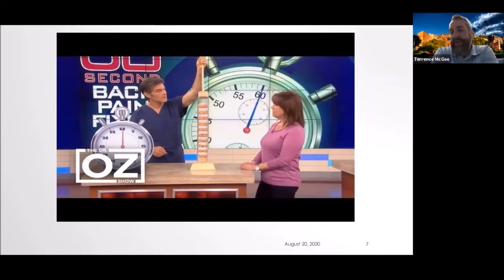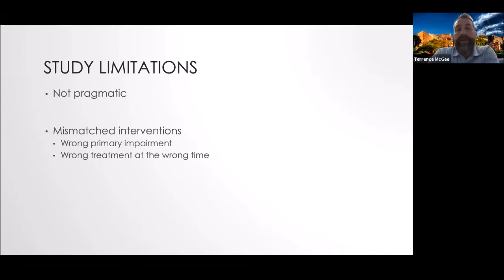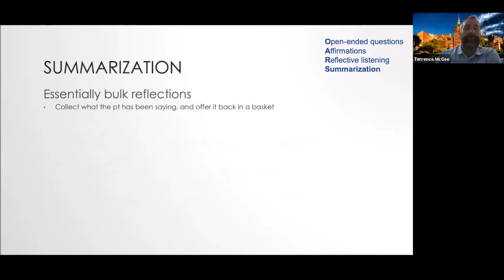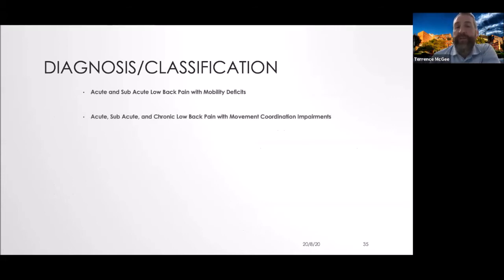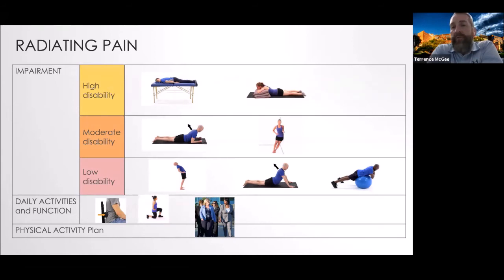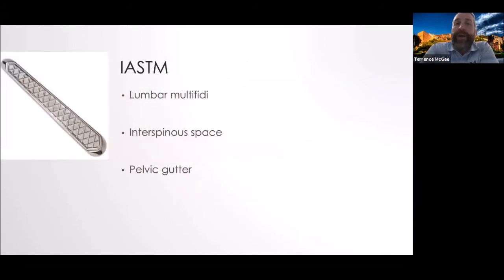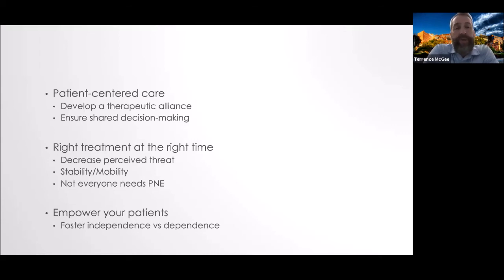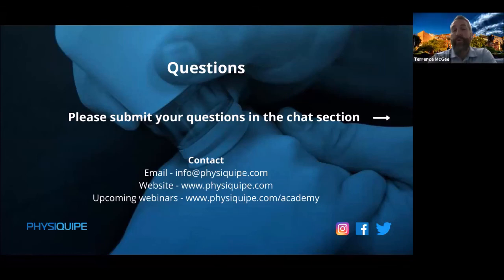Webinar Series | An Eclectic Management for Lower Back Pain | 20th August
31:11 - 32:31          LBP risk stratified care
32:57 - 36:14          Research around manual spinal manipulation
41:04 - 41:53          Managing exercises for patients with generalised pain
47:12 - 48:16          Using targeted negative pressure as a treatment modality
55:14 - 56:21          Focused shockwave and LBP
1:02:55 - 1:03:57          Questions around average amount of treatment sessions for LBP

Lower back pain is one of the most prevalent musculoskeletal problems we come across. It is hugely widespread in the adult population and it can have a massive impact on quality of life. This is why we recognise the importance of education on appropriate treatments and rehabilitation around this topic. We’ve been working closely with Johns Hopkins Hospital, Department of Physical Medicine and Rehabilitation and will be joined by Terrence “Terry” McGee, who focuses clinically on persistent pain related to the spine.

This webinar will expose the learner to an eclectic approach to the management of lumbopelvic disorders by integrating manual therapy, modalities, and pain neuroscience to manage patients will mobility deficits, motor coordination impairments, and neurodynamic impairments that are perpetuating low back pain.

In the webinar we will;

- Discuss the approach to managing lumbopelvic disorders
- Explore manual therapy options specific to the lower back
- Explain the benefits of using different modalities to manage your patient